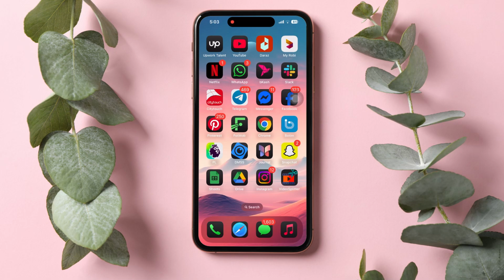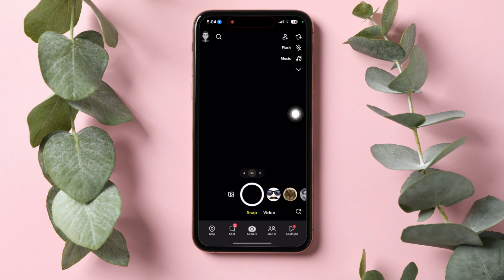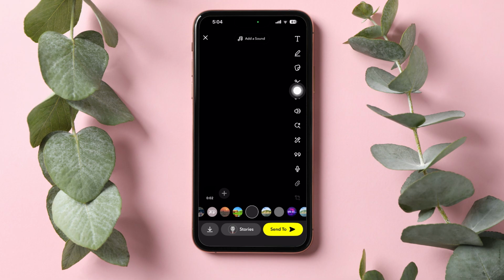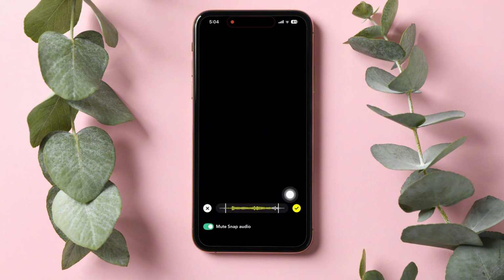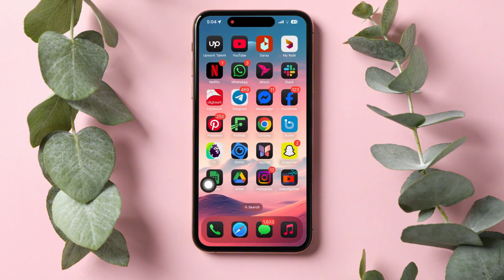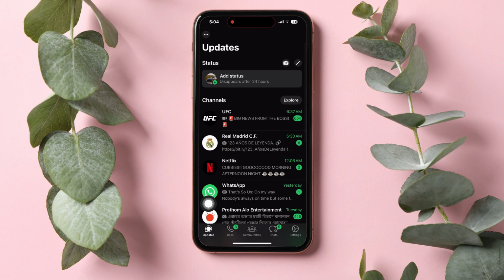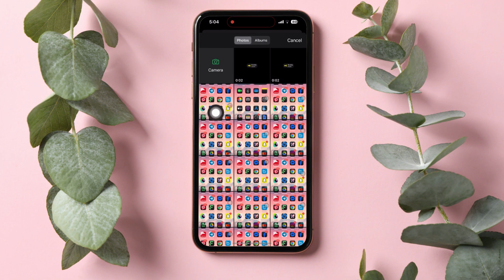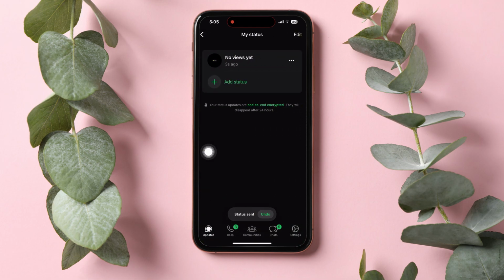How To Set A Song As Your Status On WhatsApp 2025 (iPhone & Android)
Setting a song as your WhatsApp status has never been easier! In this video, I’m diving into the step-by-step process to make your WhatsApp status pop with your favorite tunes. If you're like me and love sharing music with friends, this guide is perfect for you. Whether you want to express your mood or just share a catchy song, I'll show you how to set a song as your status on WhatsApp seamlessly. From choosing the perfect track to syncing it with your status update, I've got you covered. Plus, I’ll share some cool tips on how to make your status more engaging. Let’s get your WhatsApp status singing! Don’t forget to drop your favorite song in the comments.